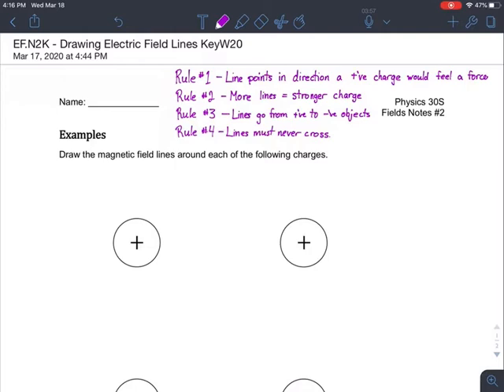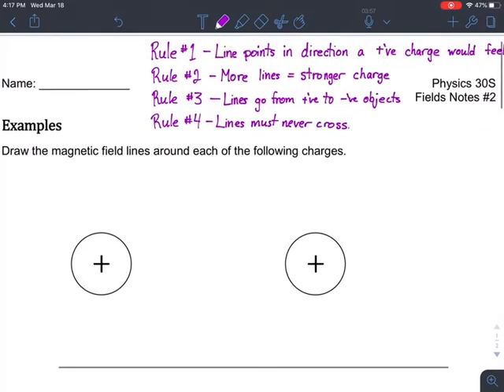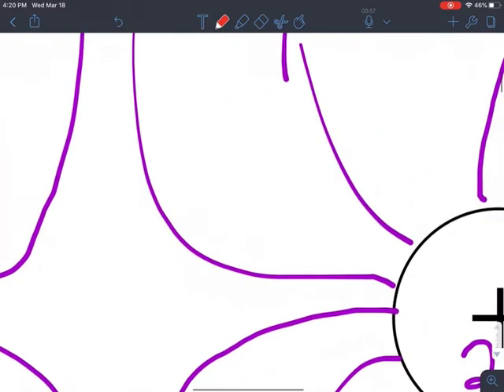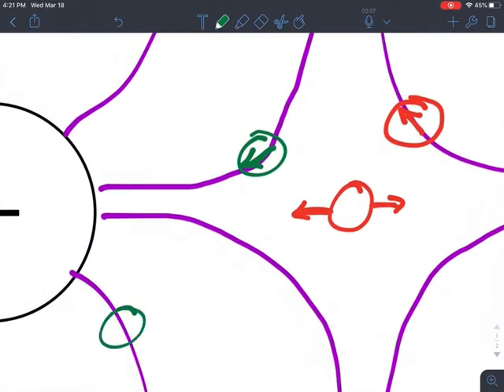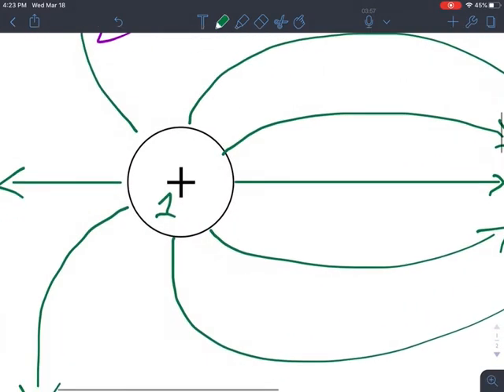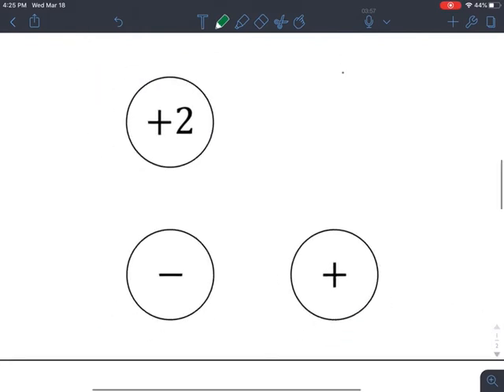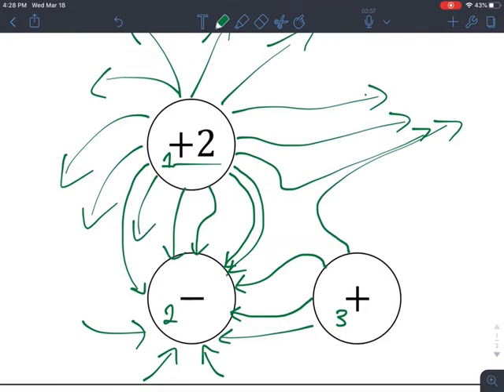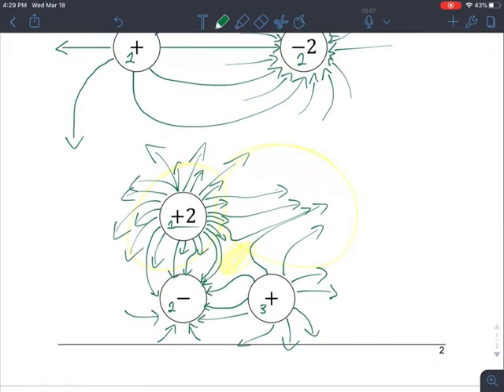Drawing Field Lines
For my grade 11 physics class during the Corona Virus Epidemic.